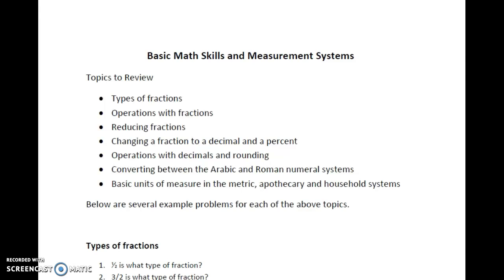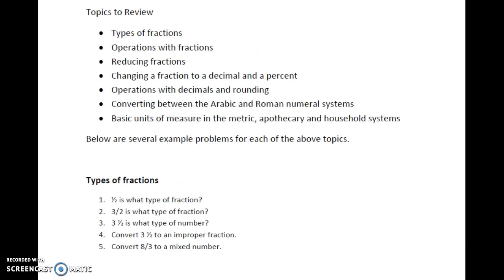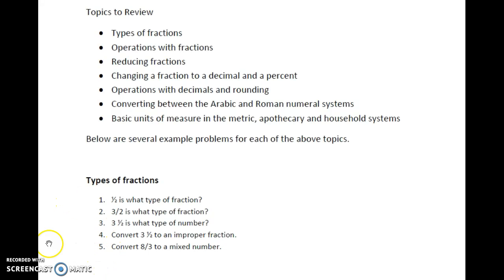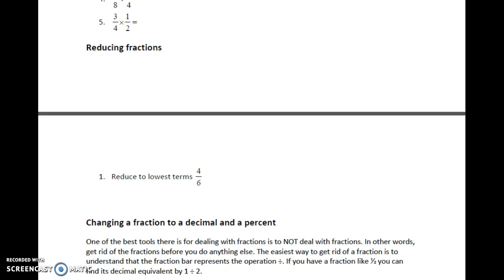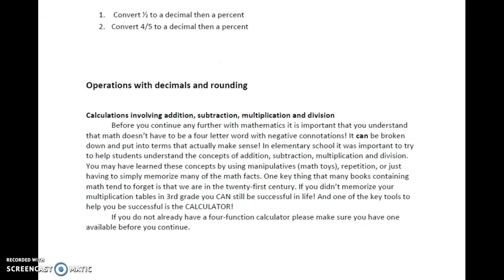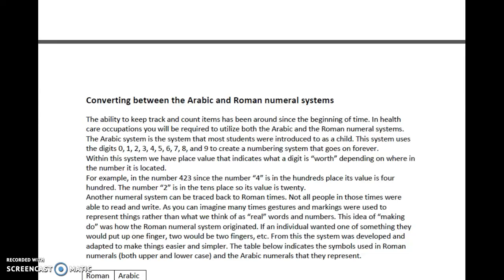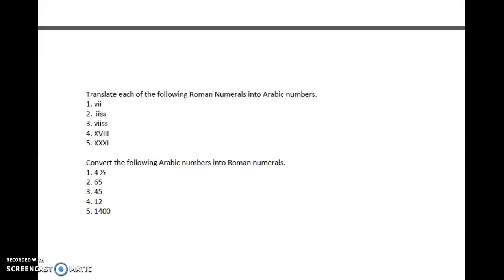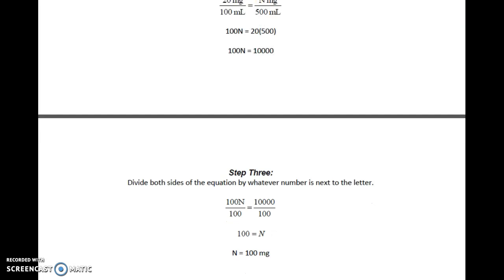Week Four Presentation - Pharmacy Certification Review I